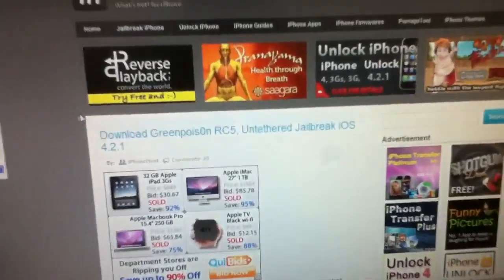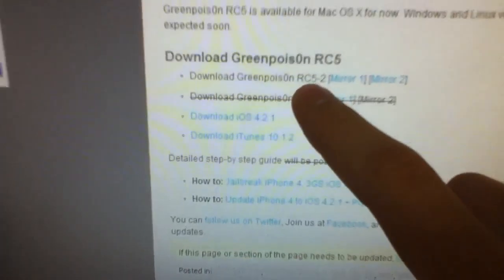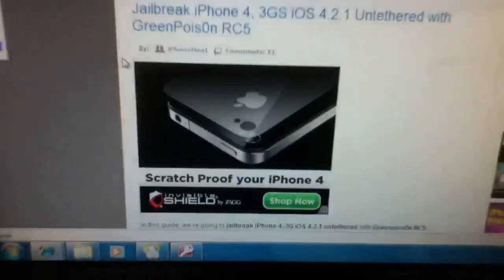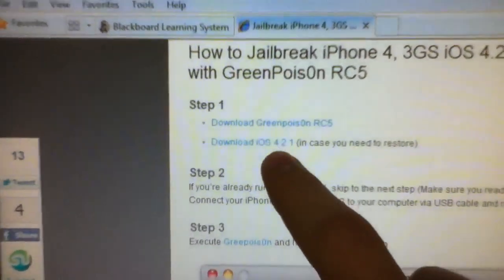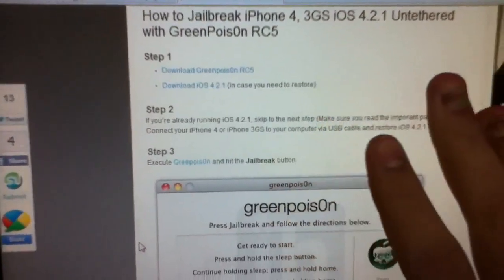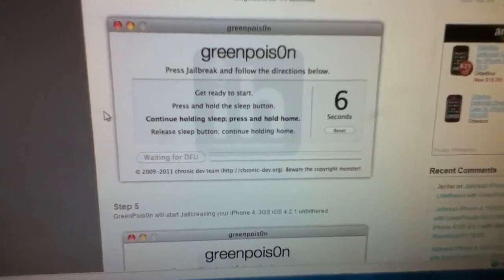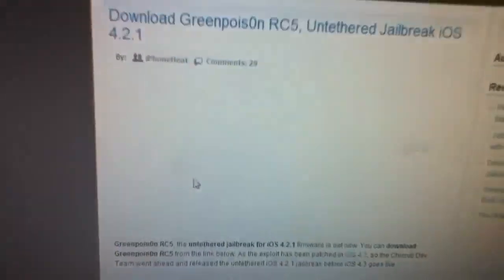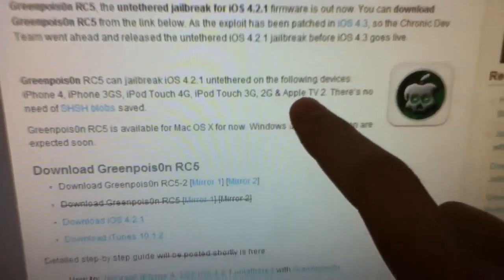HOW TO JAILBREAK All iPHONES, AND iPODS UNTETHERED ON 4.2.1!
Hey everyone! Here is how to jailbreak your iDevice untethered on 4.2.1!

Greenpois0n RC5 can jailbreak iOS 4.2.1 untethered on the following devices: iPhone 4, iPhone 3GS, iPod Touch 4G, iPod Touch 3G, 2G & Apple TV 2. There's no need of SHSH blobs saved.

Greenpois0n RC5 is available for Mac OS X for now. Windows and Linux version are expected soon.

Here are the links:

Download 4.2.1 Firmware-

Download GreenPois0n RC5-

If you want to follow along with step-by-step instruction, click here-